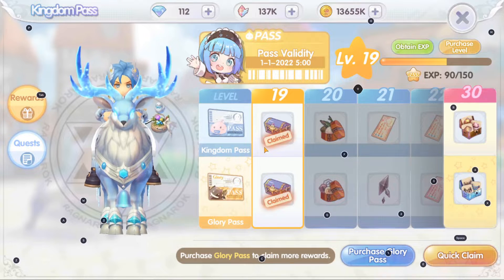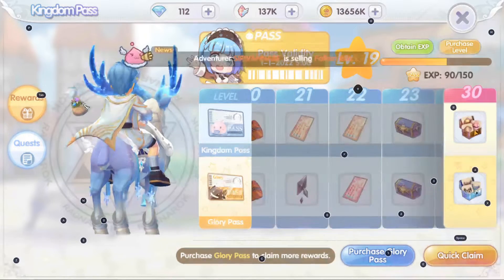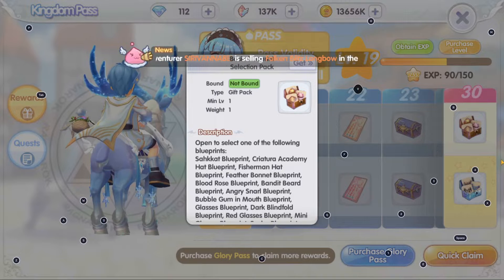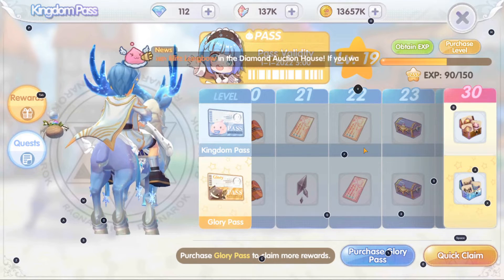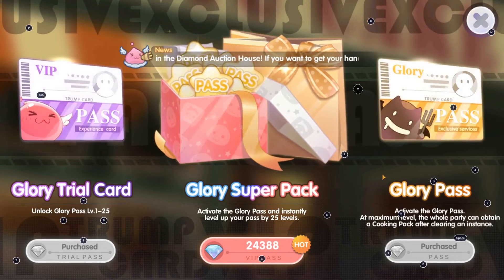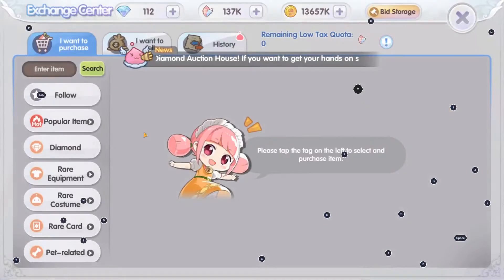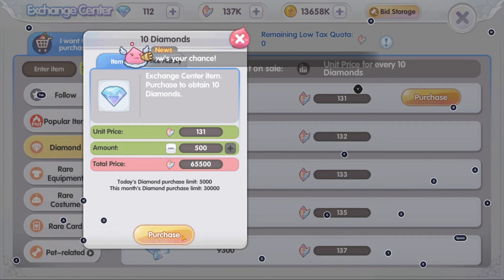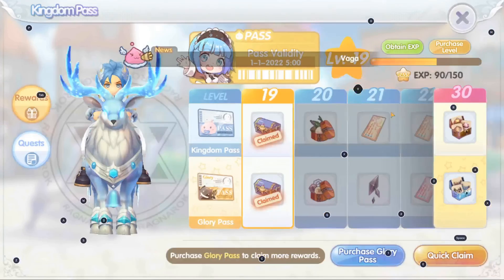ROX December Kingdom Pass is GOOD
Quick PSA about ROX's December Kingdom Pass.